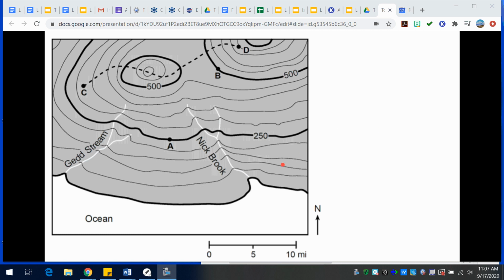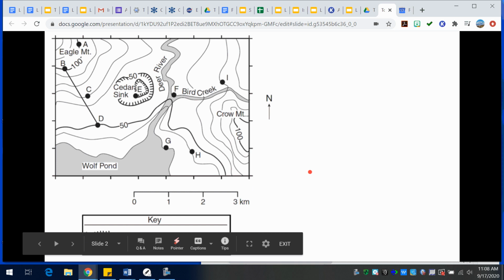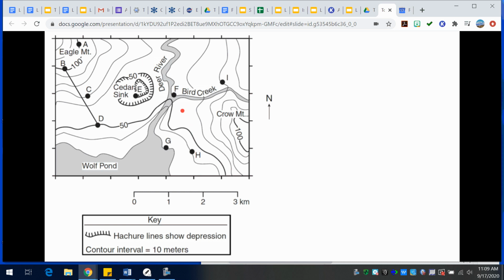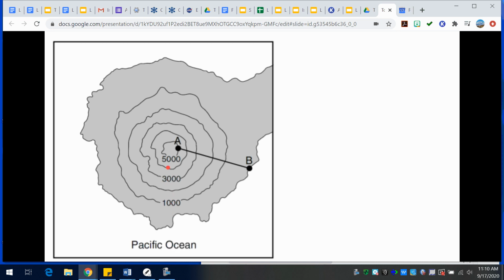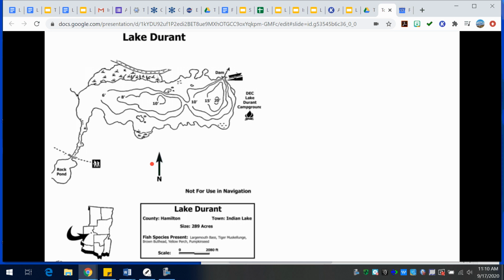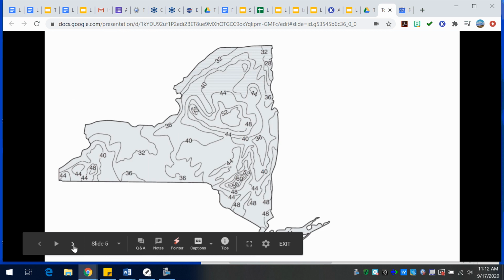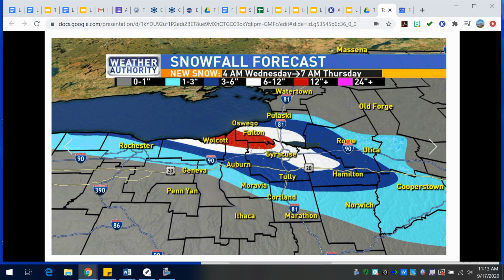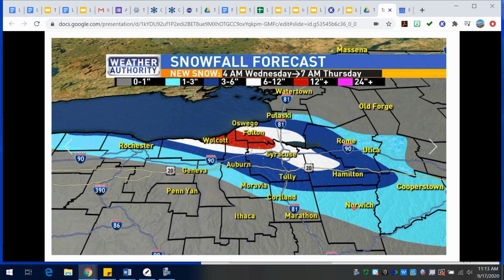Reading isoline/contour maps